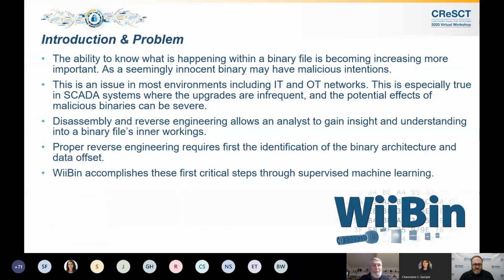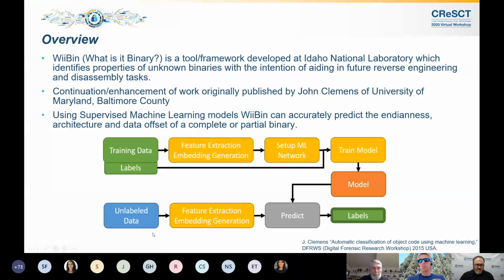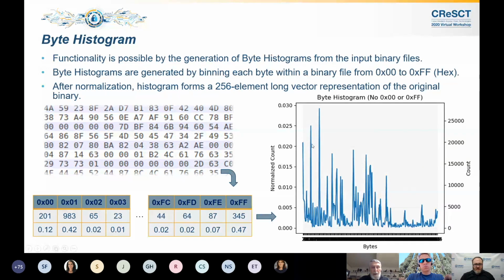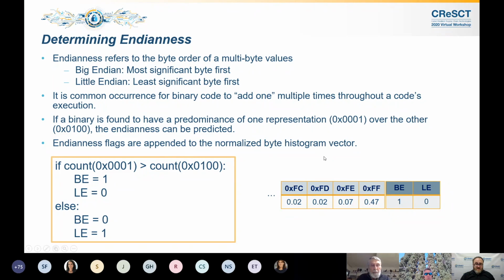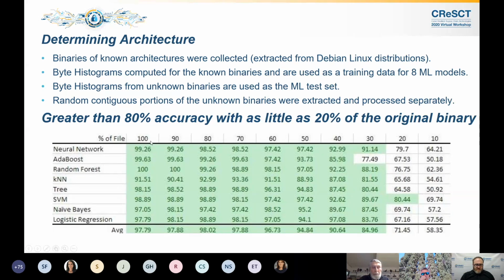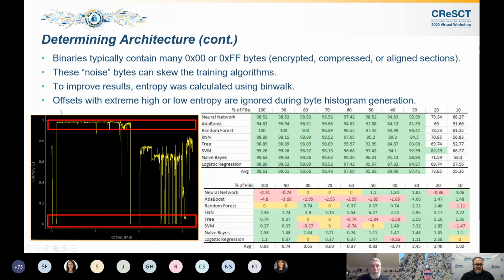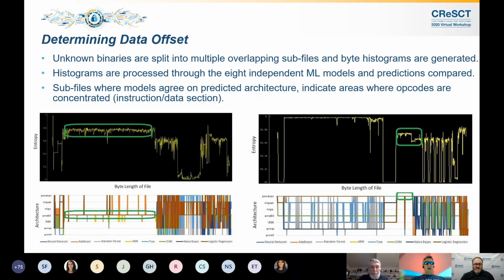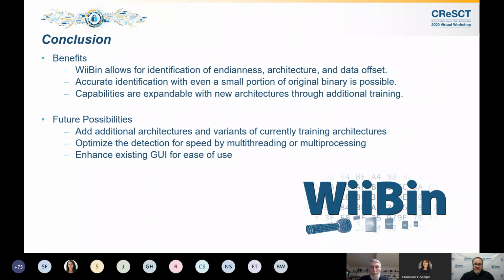Binary Analysis with Architecture and Code Section Detection Using Supervised Machine Learning